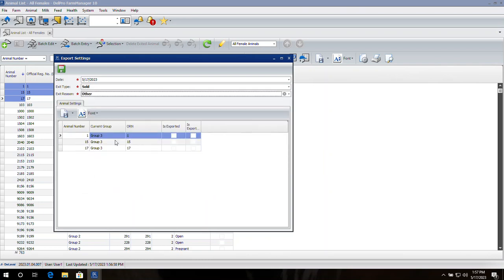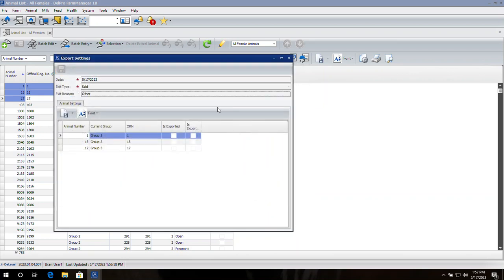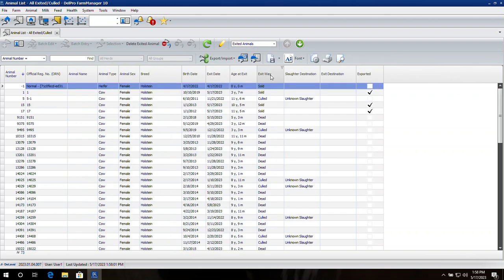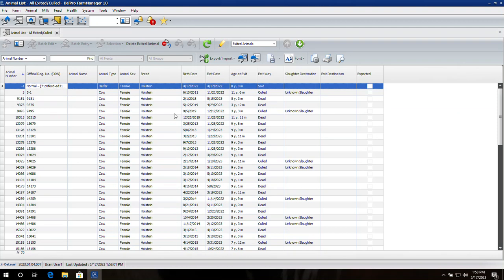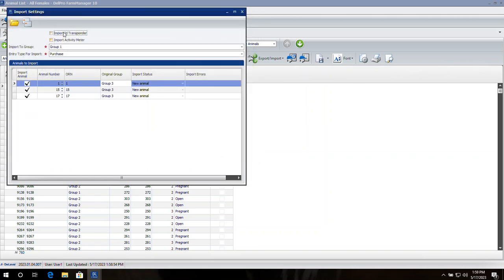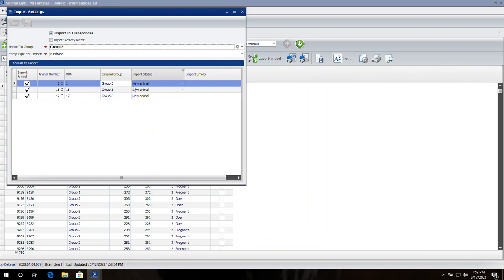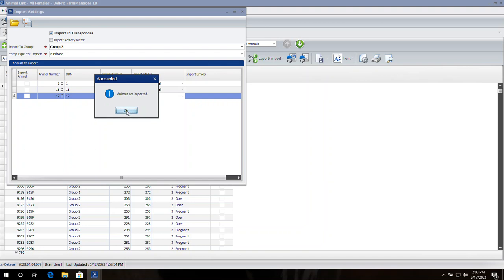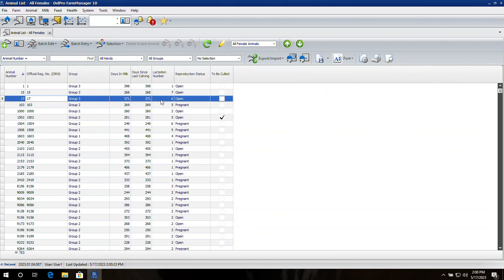How to import and export animals in Delpro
This video will show you how to import animals into, as well as export animals out of a Delpro database.